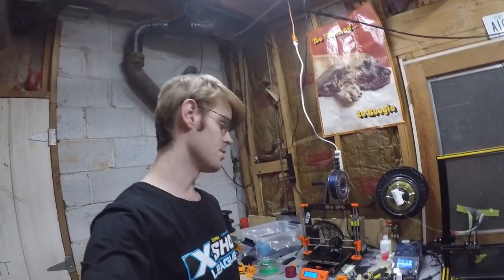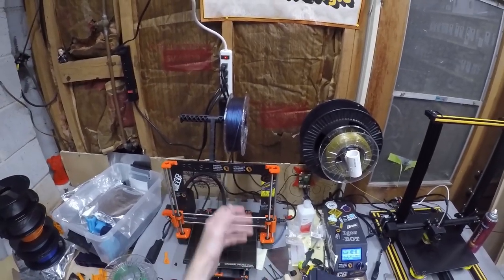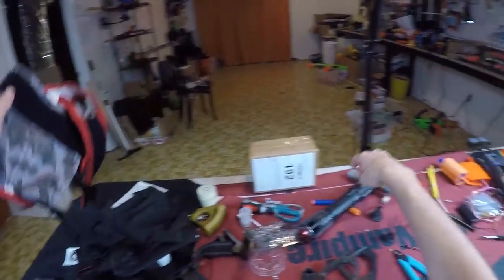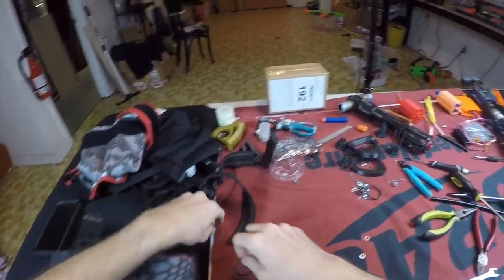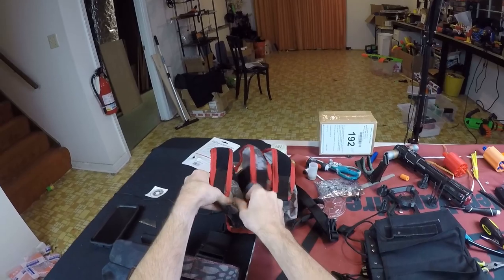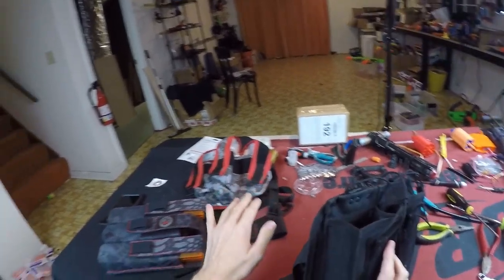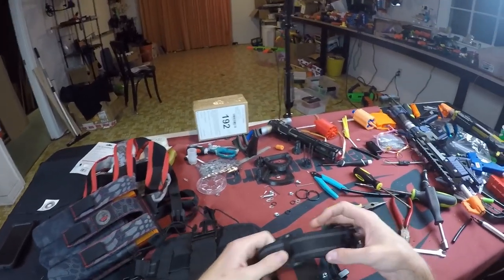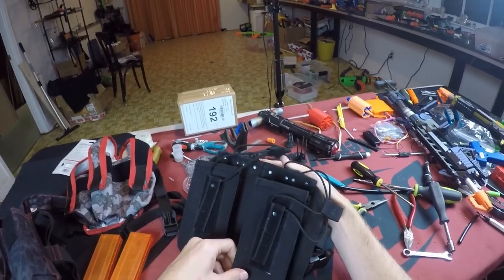Scabbard Rig Comparison and Contrast (Bofftac/AWS)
Products depicted:
Bofftac UK

Perhaps I'll tinker with some 3d printed options in the future!  Theres a guy in Canada with a really nifty rig and Meishel is working on something slick as well I believe.